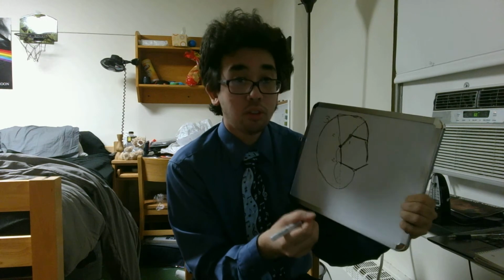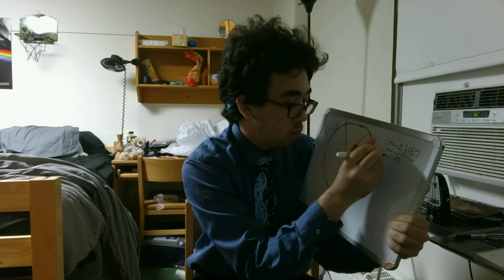Problem No. 3, Set No. 7 - Spot's Hexagonal Dog House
3. Spot’s doghouse has a regular hexagonal base that measures one yard on each side. He is tethered to a vertex with a two-yard
rope. What is the area, in square yards, of the region outside of
the doghouse that Spot can reach?